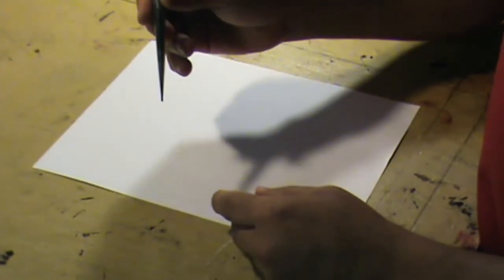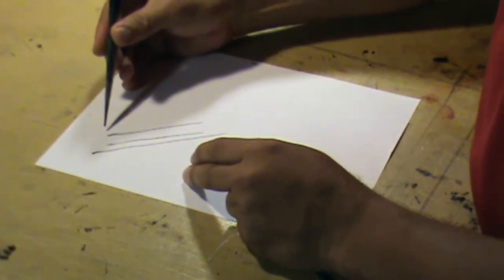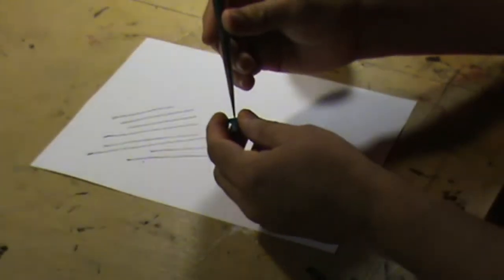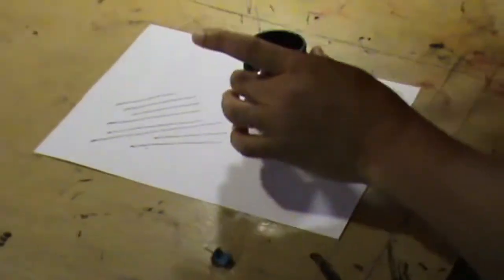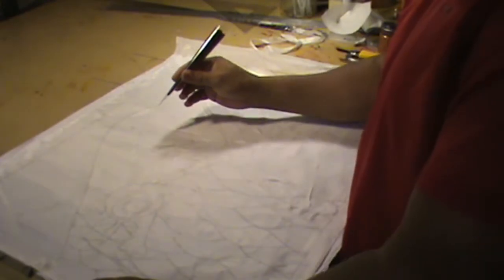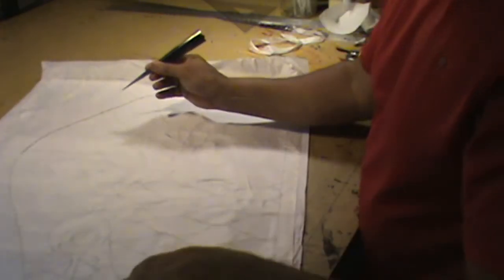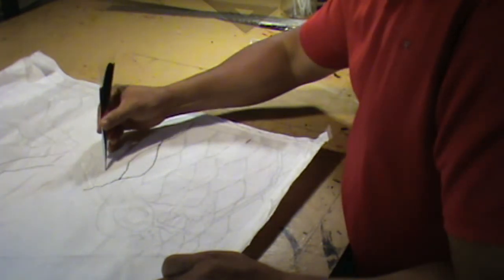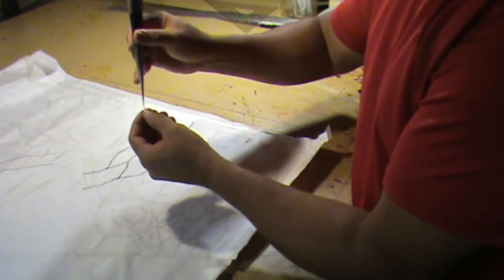JEAN-BAPTISTE PAINTING ON SILK - WATER BASED RESIST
Applying water based resist.